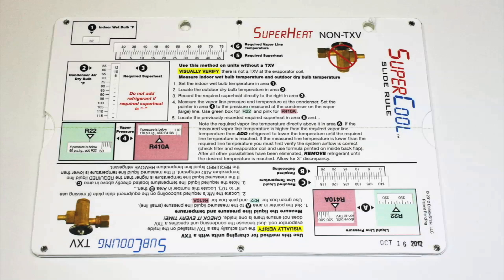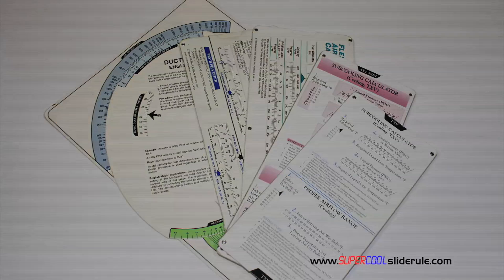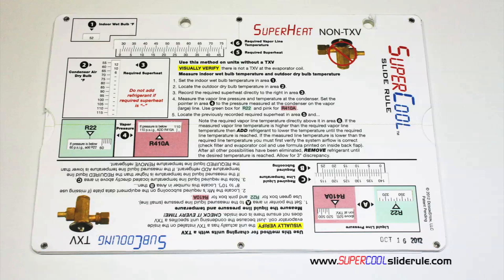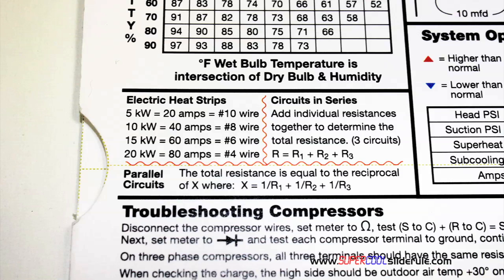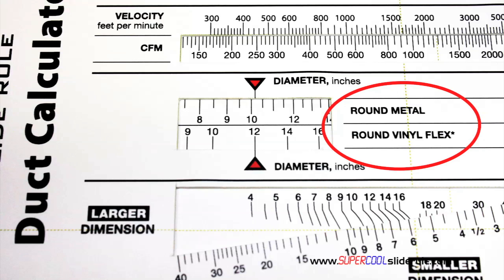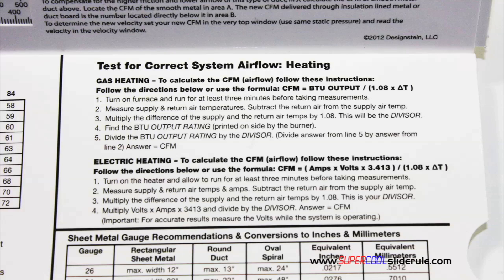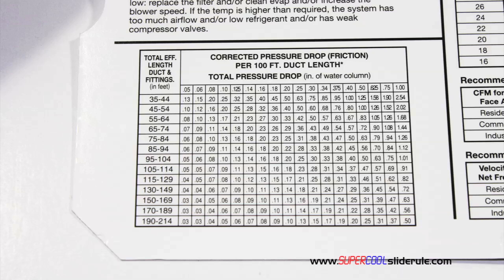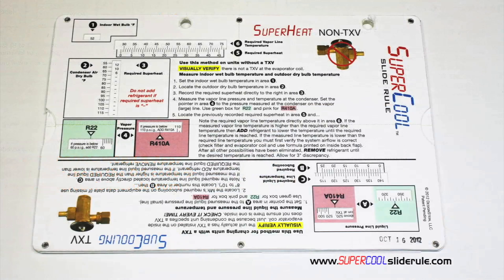SuperHeat or SubCooling?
This is a tutorial video that explains the difference between SuperHeat and SubCooling. Learn how to decide whether to charge an air conditioner unit with SuperHeat or SubCooling method.